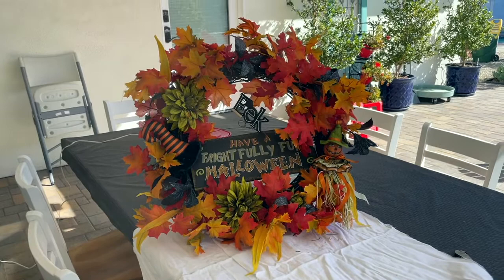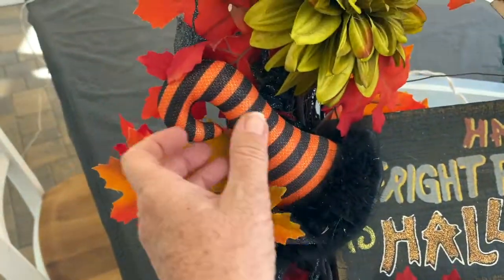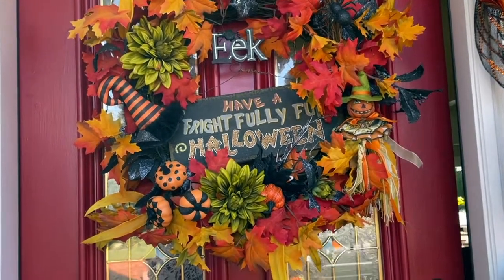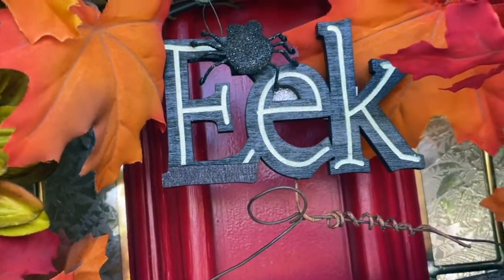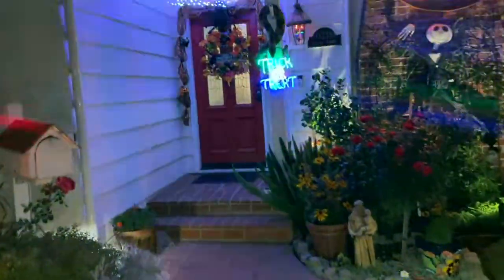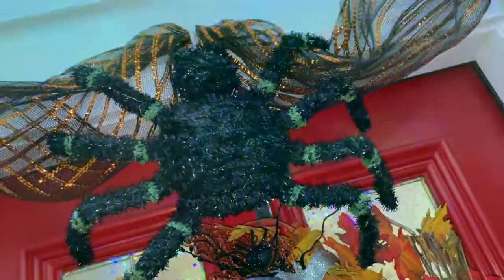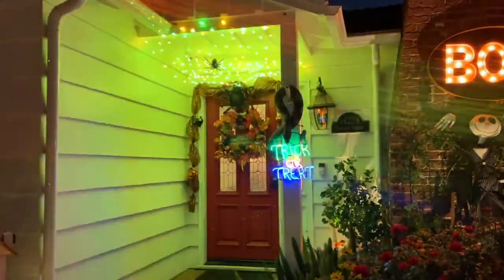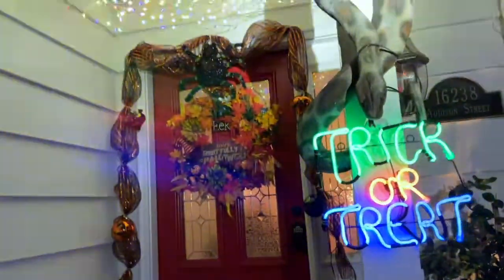Halloween Door Decorating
We decorate our door for Halloween and I craft our Halloween wreath!